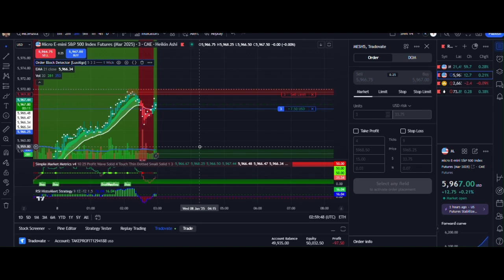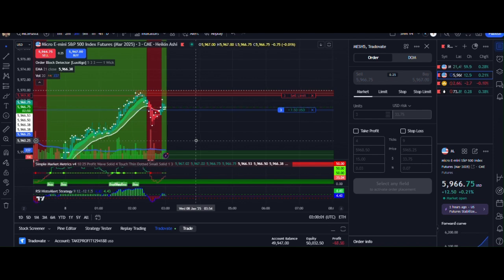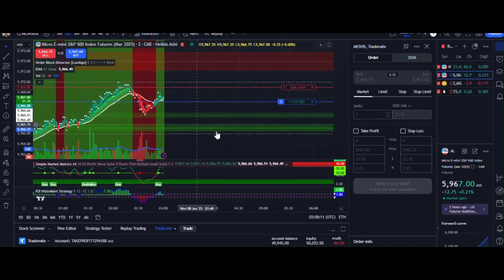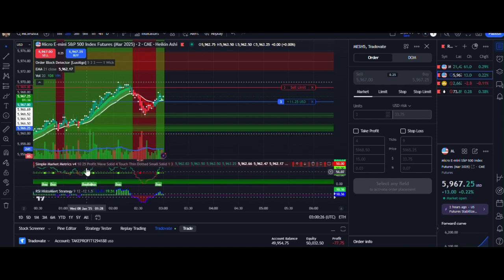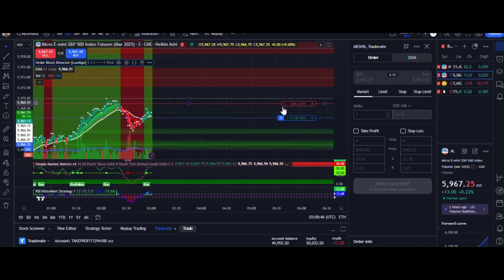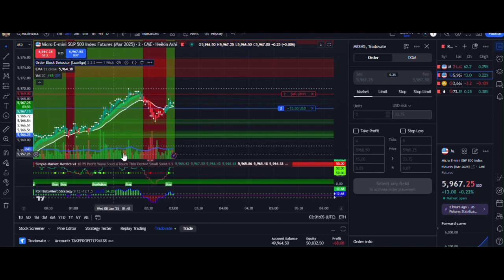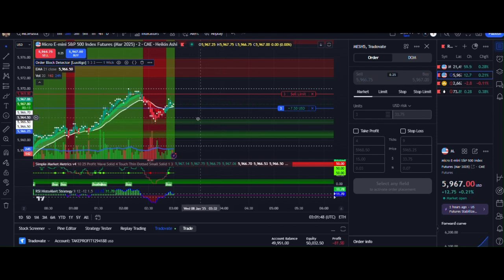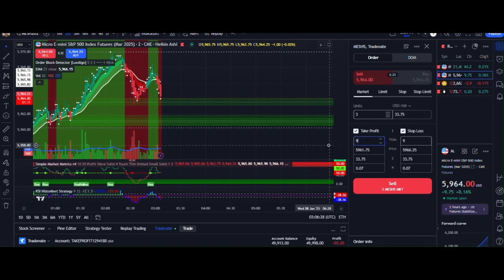Simple Market Metrics---AN INCREDIBLE TOOL FOR BETTER TRADING SETUPS!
These channels have all been a big part of my personal success and motivation to learn and become better at trading . Justin's channel is probably the biggest game changer of them all.

TRADE AT YOUR OWN RISK ! DON'T EVER TAKE SIGNALS OR ADVICE FROM SOMEONE ONLINE ---DO YOUR HOMEWORK ---EDUCATE YOURSELF AND LEARN THE SKILL SO YOU ARE SUCCESSFUL ! WIN OR LOSE IT IS YOUR DOING AND YOUR RESPONSIBILITY!!!